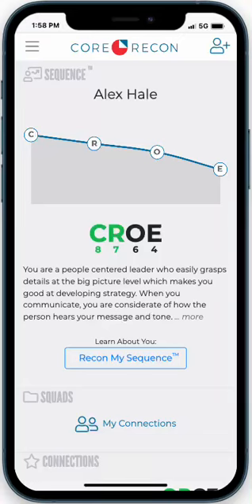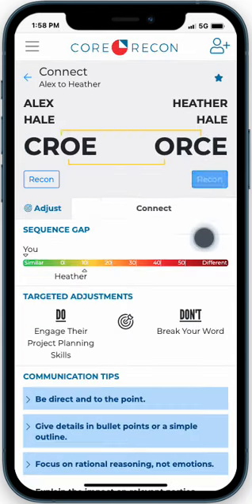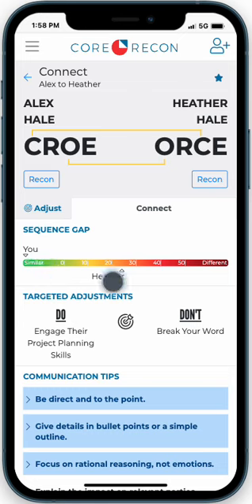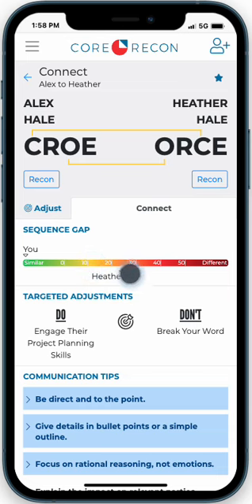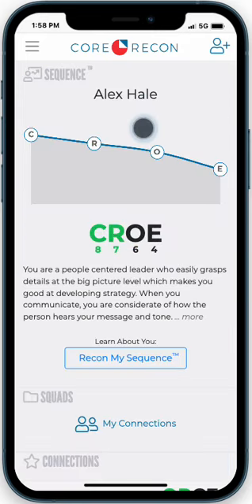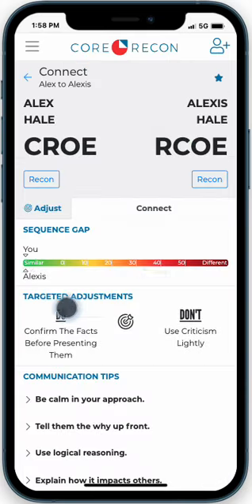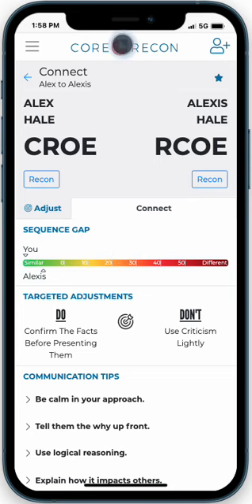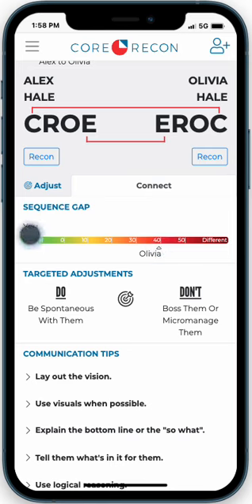CR FEATURE SEQUENCE GAP 2024 08